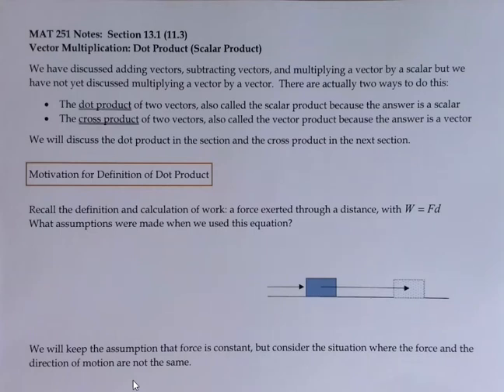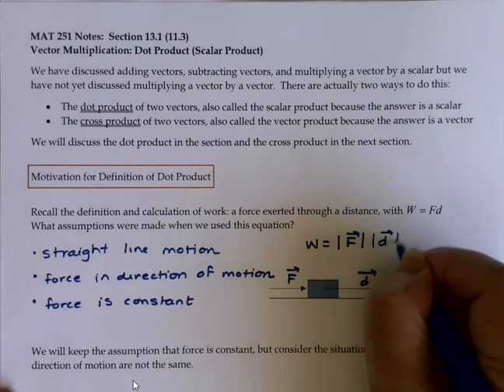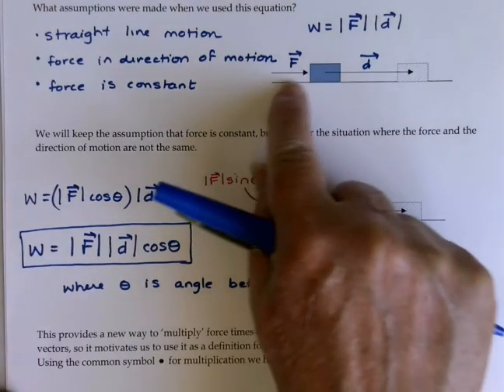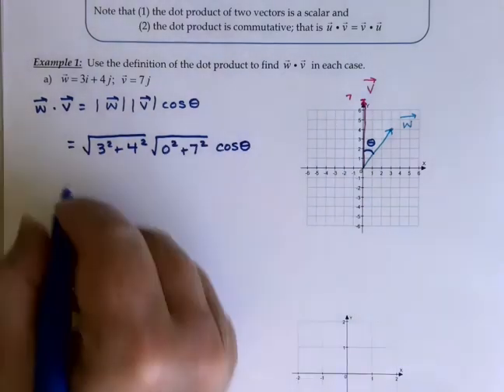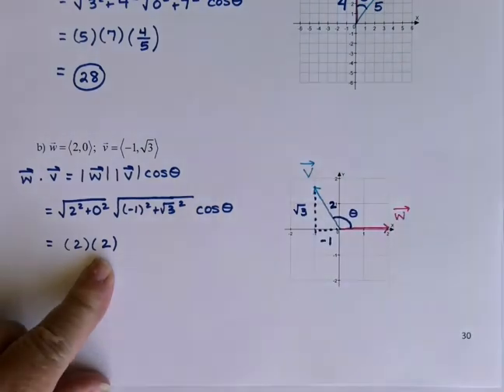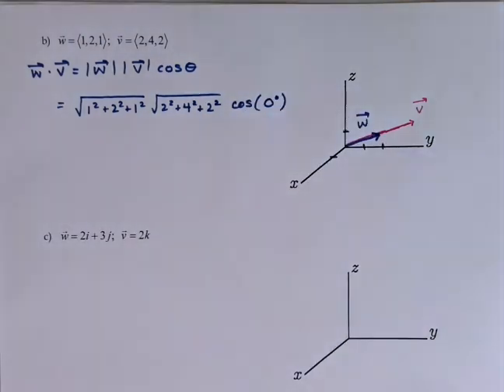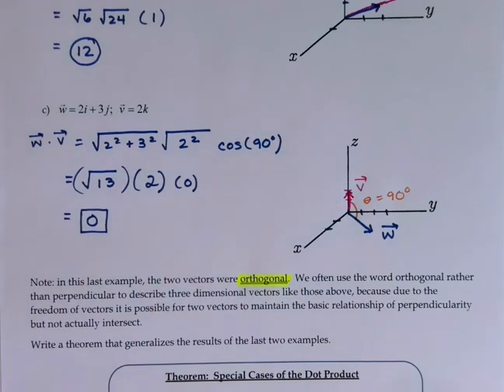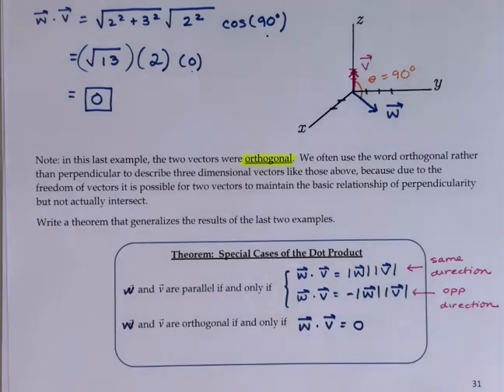MAT 251 11.3 Part 1